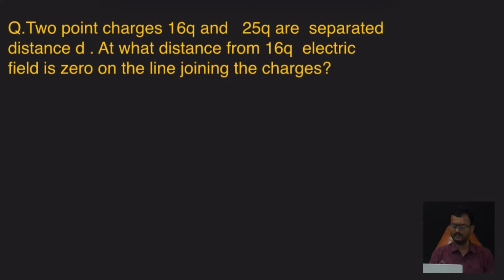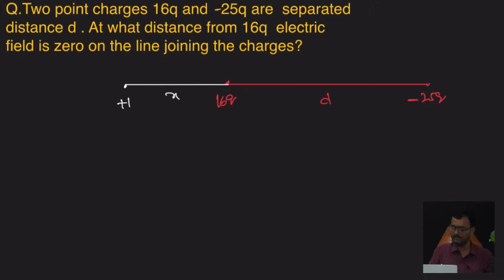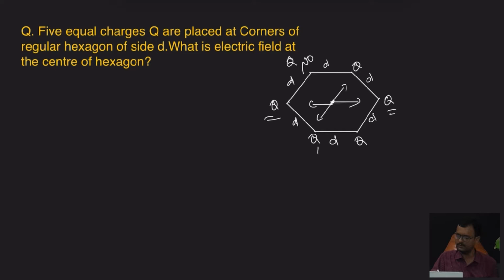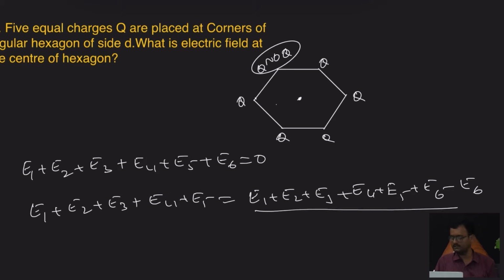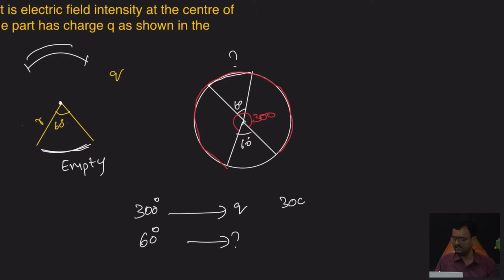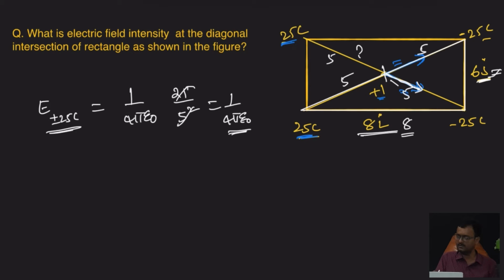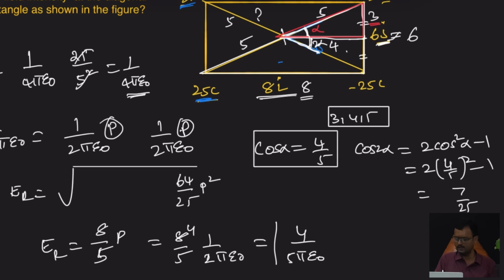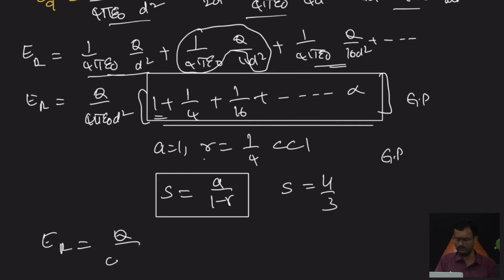Electrostatics class 10